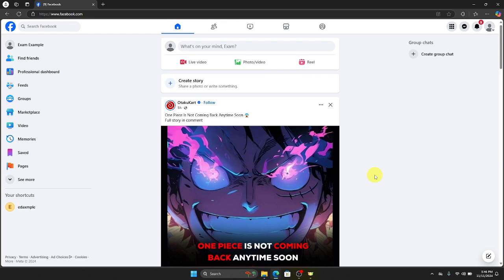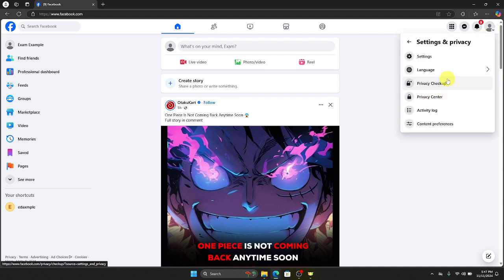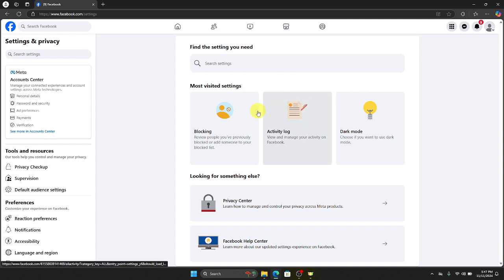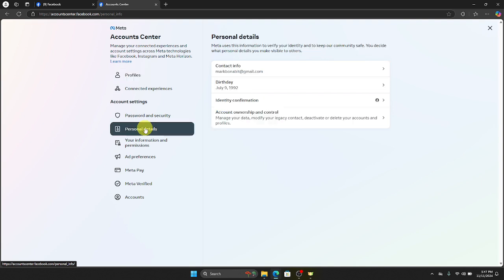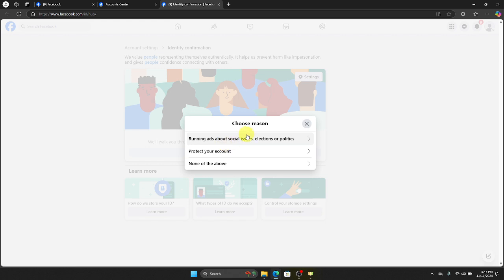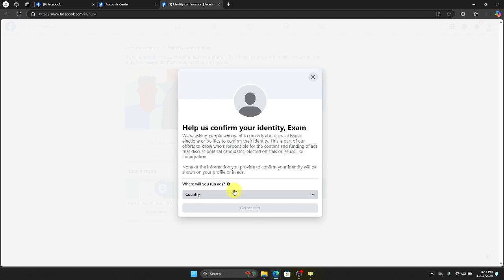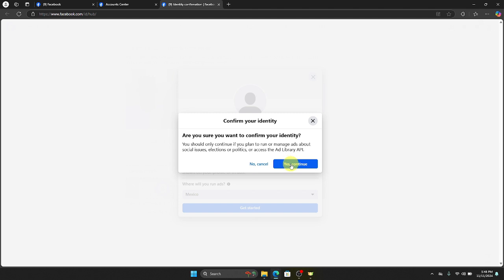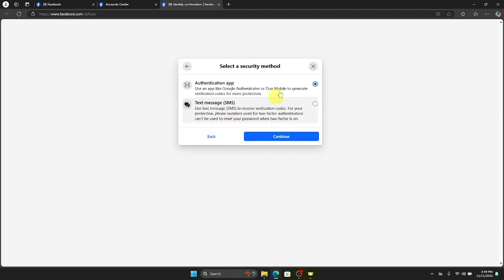How to Confirm Facebook Identity Confirmation (Quick Tutorial)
Need to confirm your Facebook identity? 🔐📱 Follow this quick guide to verify your account and regain access. Keep your account secure in just a few simple steps! ✅🚀